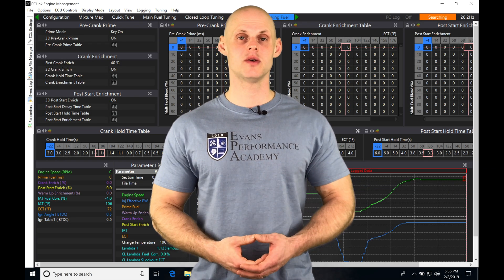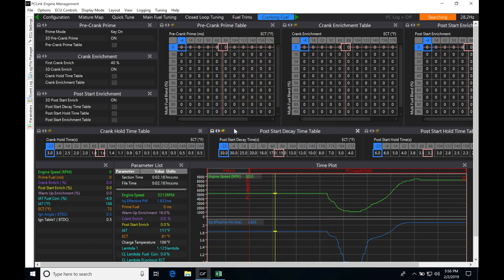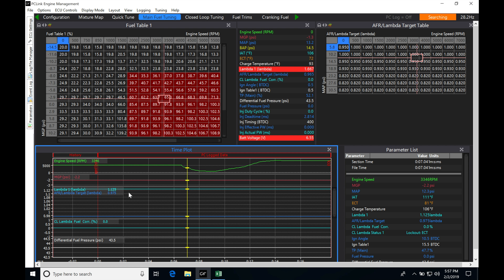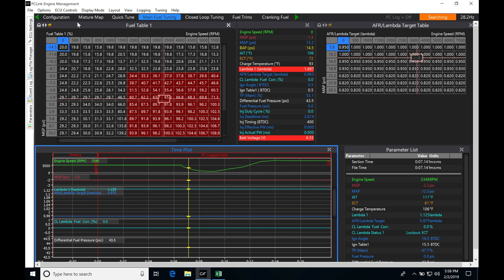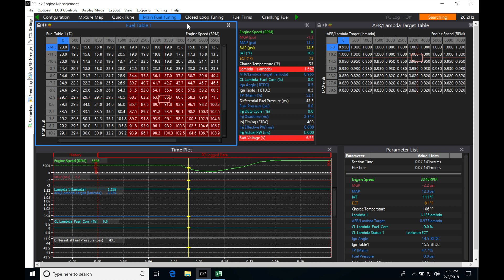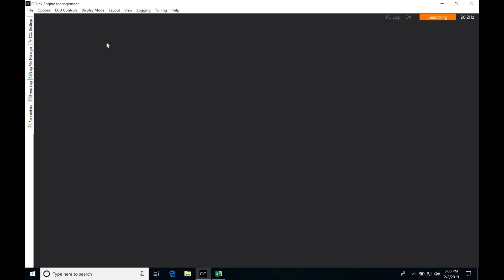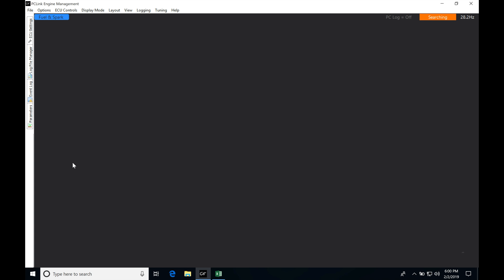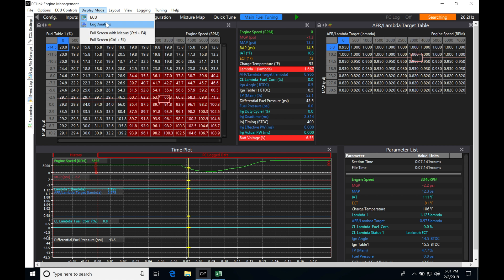Link G4+ EMS Training: Log Analysis | Evans Performance Academy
Link G4+ training part 31 walks you through working with the  log analysis side of the PCLink software to most efficiently review data.